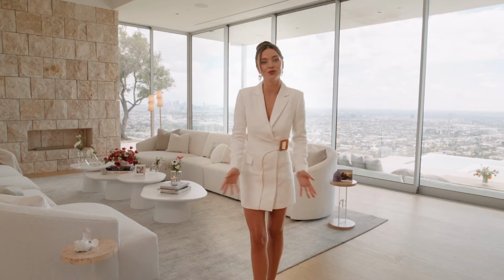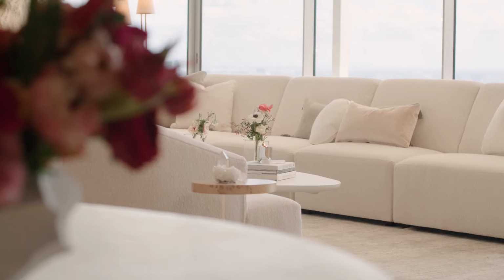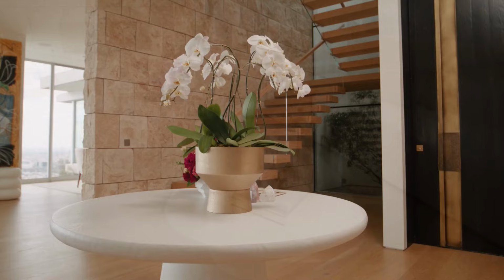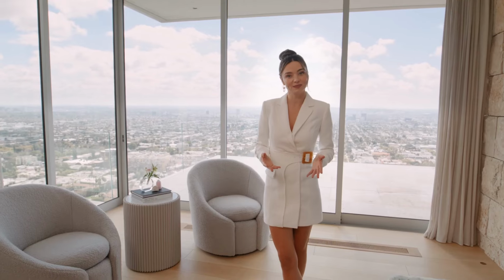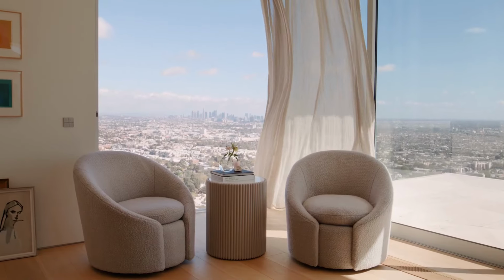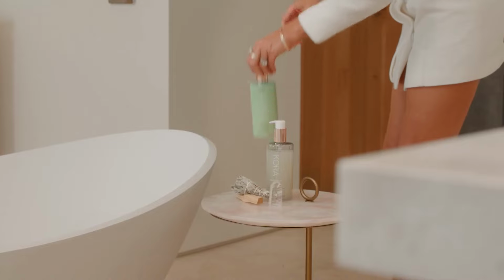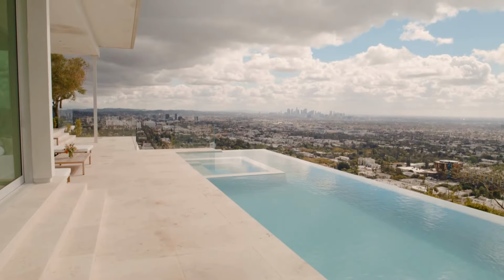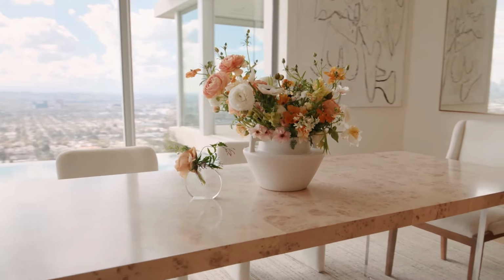Miranda Kerr Tranquility Collection | Goods Home Furnishings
A collection with Miranda Kerr, inspired by modern Parisian style, Tranquility features feminine and elevated, yet simple furnishings for the whole home. Defined by soft organic curves and waterfall edges, warm sycamore and Madrona burl veneers, white lacquer and textured plaster finishes, with a touch of rose quartz.

Miranda Kerr is someone who loves the sanctuary of being at home and surrounding herself with beautiful pieces, it has been a dream of Miranda's to create her own collection of furniture that not only looks aesthetically pleasing but also promotes a warm, positive, loving energy in your home. She is a global style icon that has evolved from the covers of your favorite magazines to become a trusted authority on fashion, beauty and timeless lifestyle for your home.